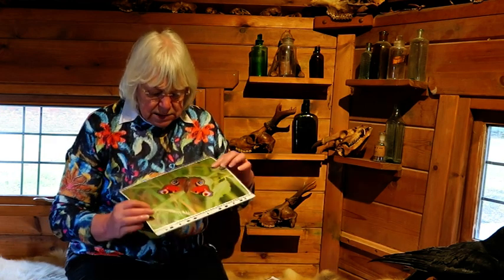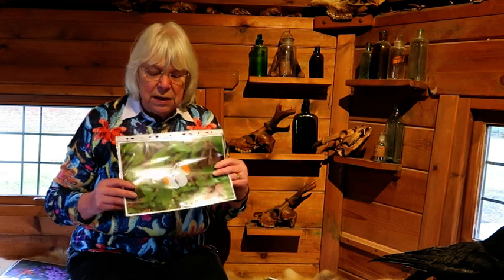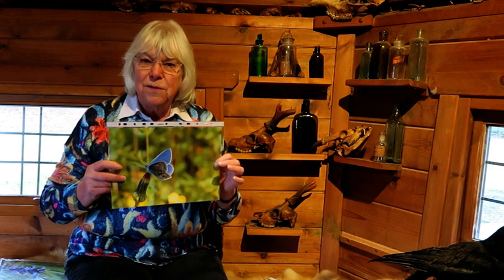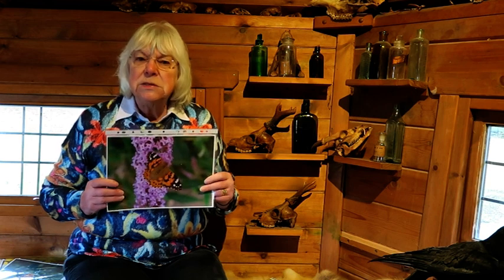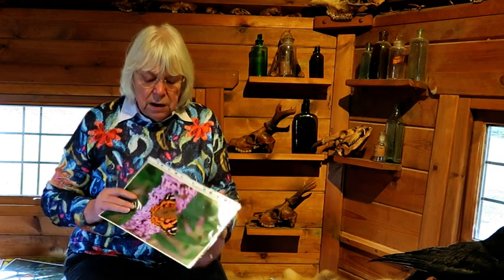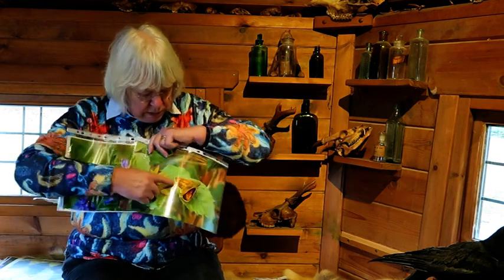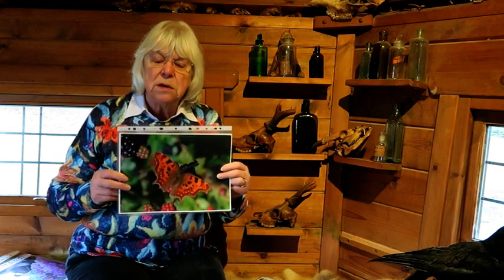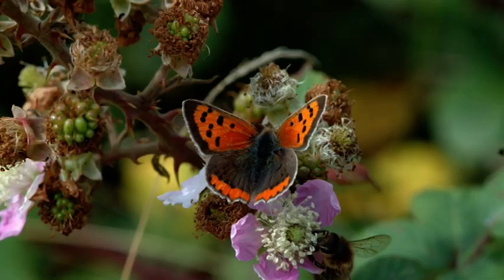Feel Good Fortnight - Butterflies with Jaci Beaven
Happiness is a butterfly, which when pursued, is always just beyond your grasp, but which, if you will sit down quietly, may alight upon you. There is nothing in a caterpillar that tells you it's going to be a butterfly.

Todays video is all about butterflies... sit back and let the time flutter by